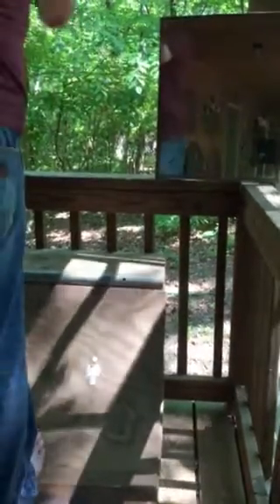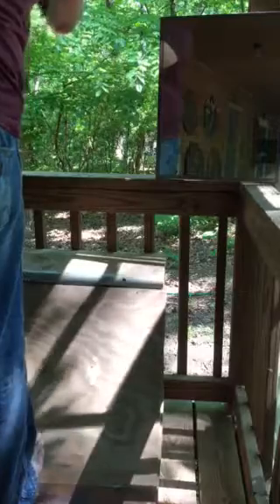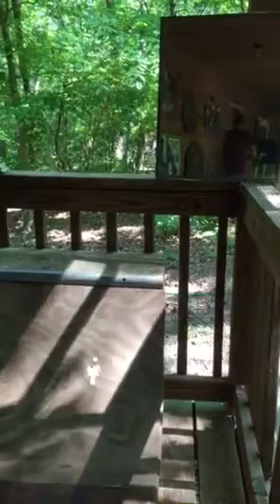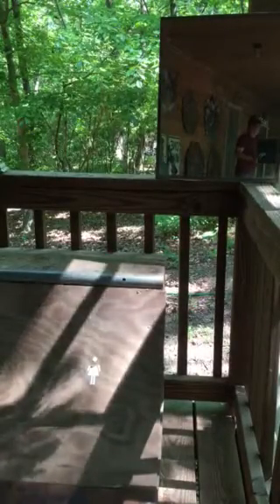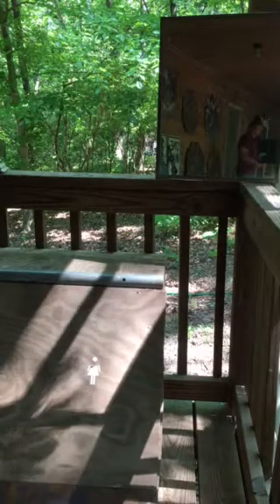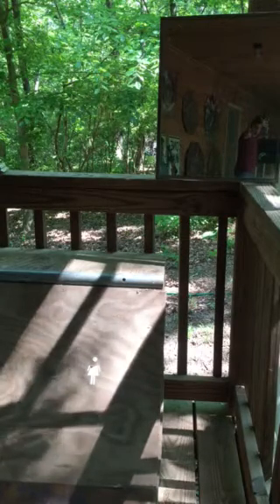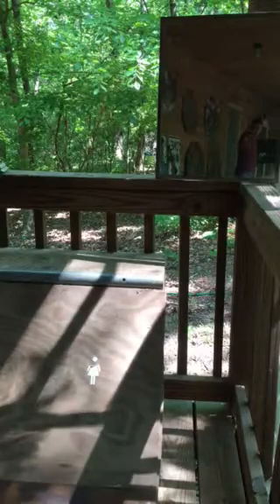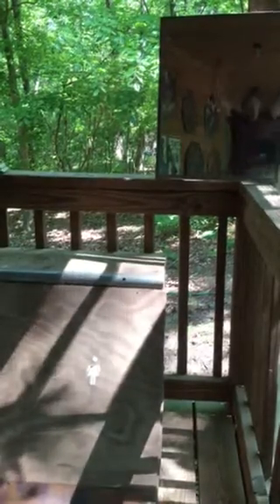Dead Ringer FlipKung Pencil Smash...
Having fun with the FlipKung Slingshot.